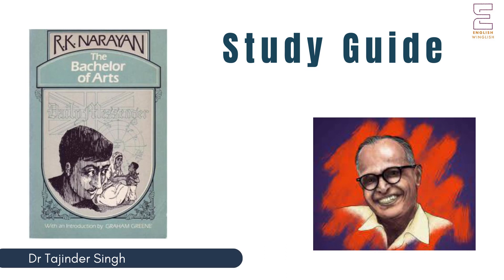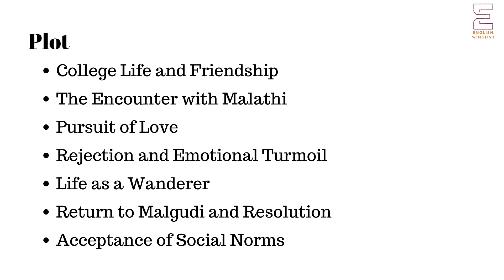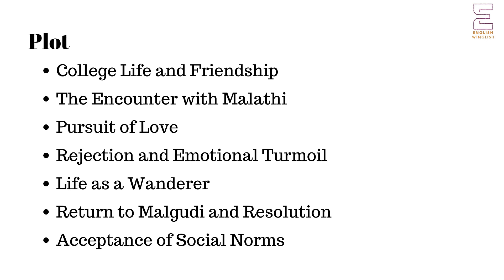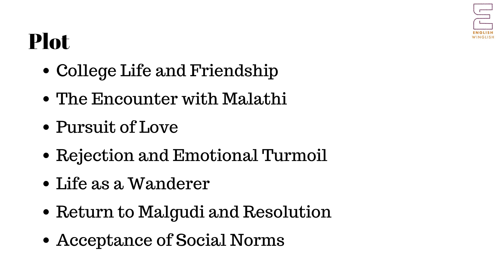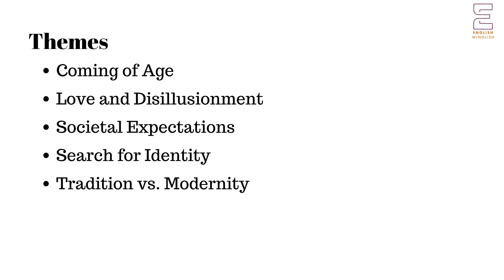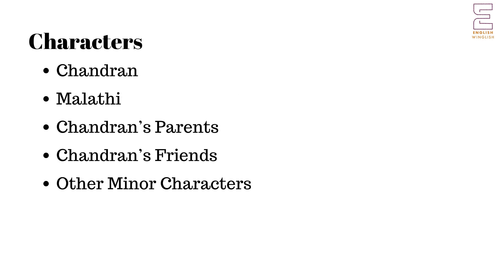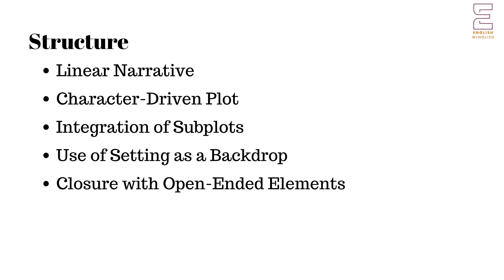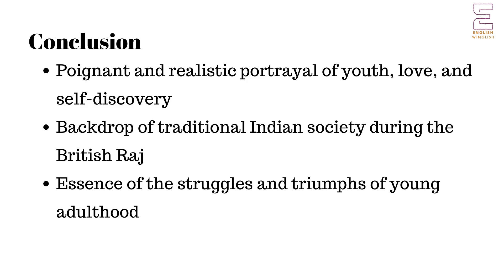The Bachelor of Arts | Study Guide | UGC NET NTA | Master Cadre | Lecturer Cadre